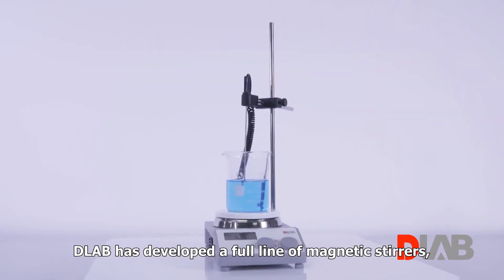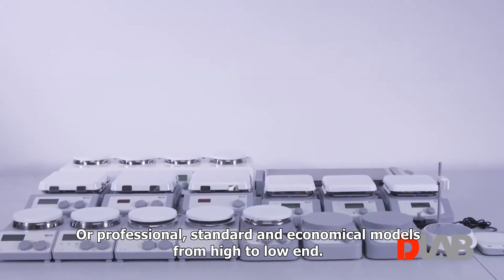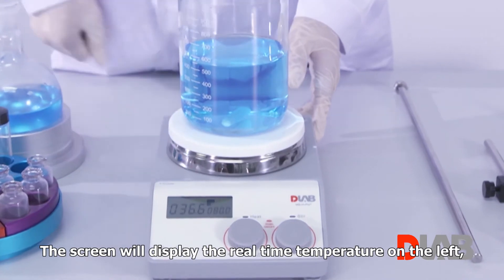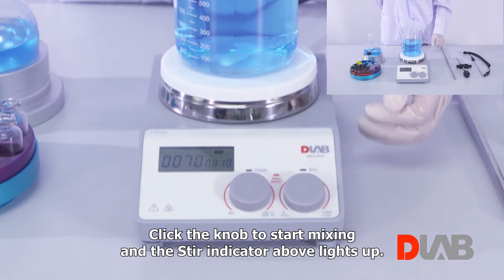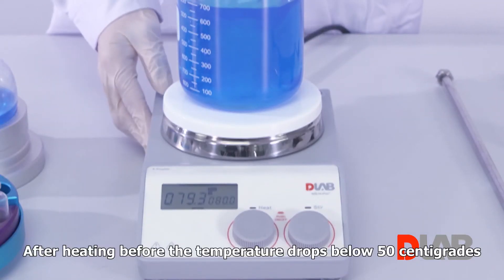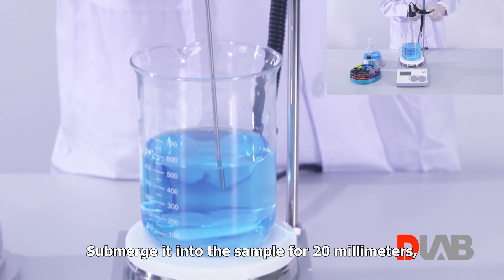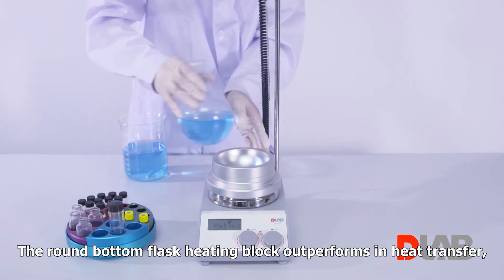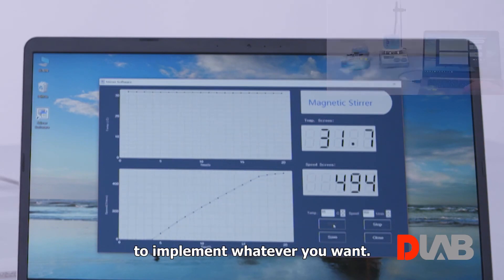DLAB Manyetik Karıştırıcılar